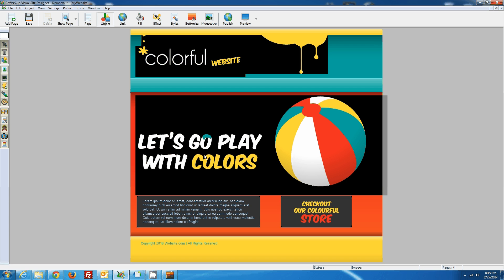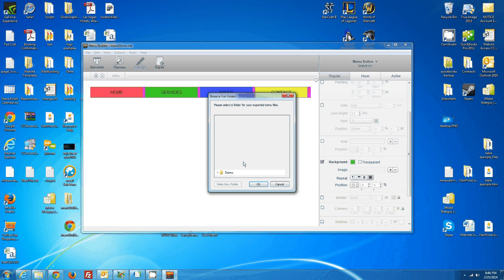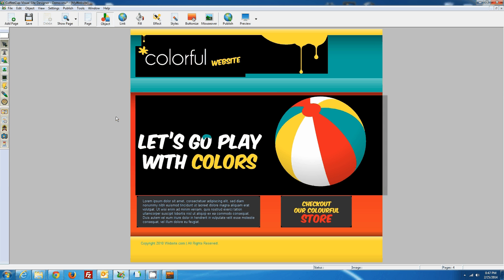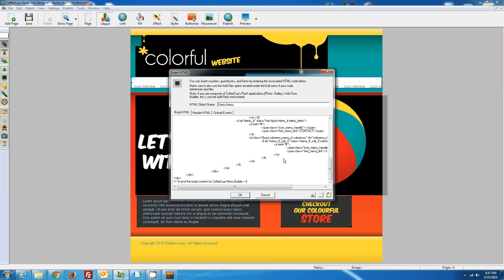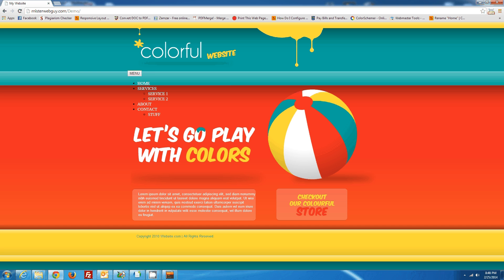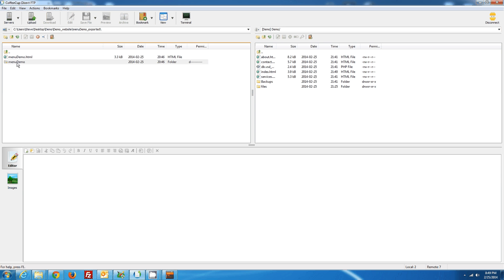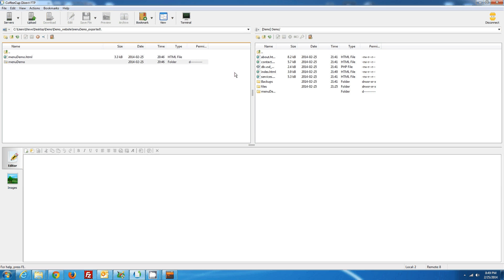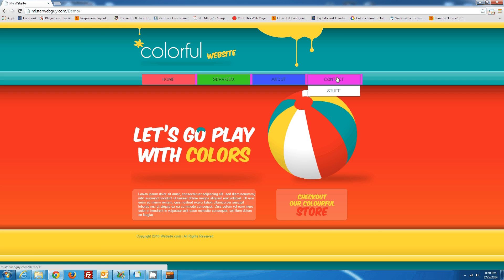Coffeecup Menu Builder Tutorial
This is a tutorial on how to add a Menu Builder menu to a Visual Site Designer website.